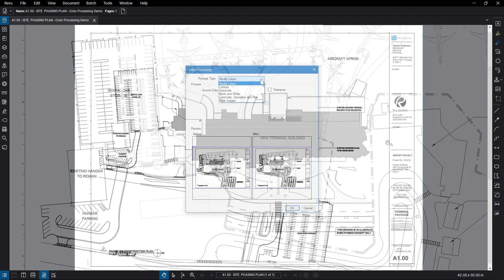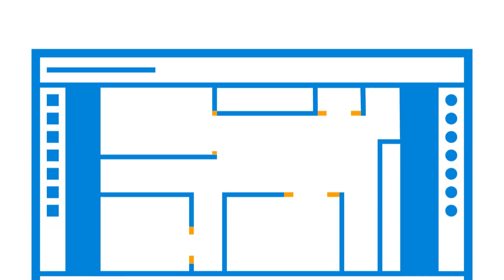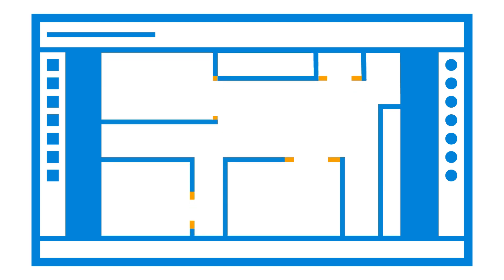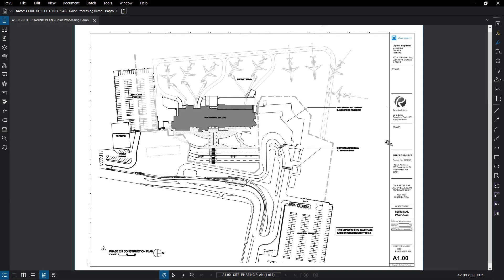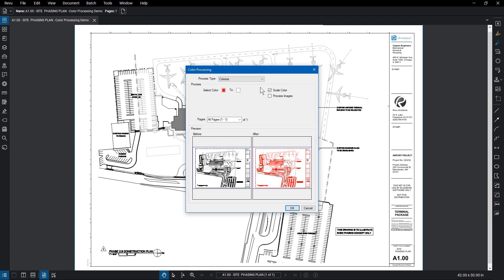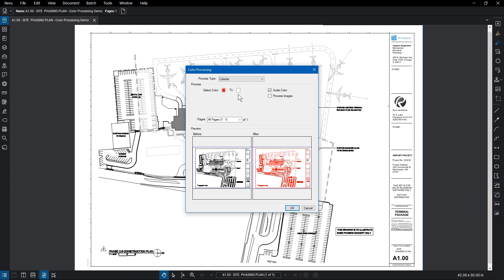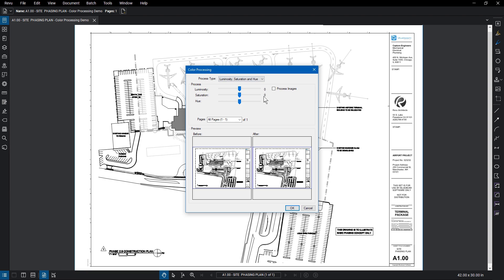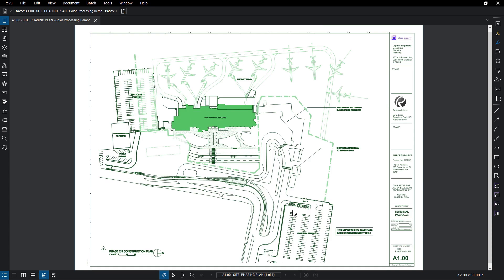Color Processing in Revu (v.18, 19, 20)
Manipulate the colors on your PDF.